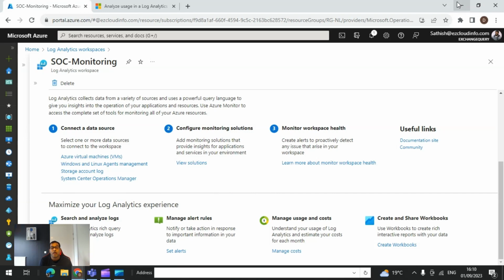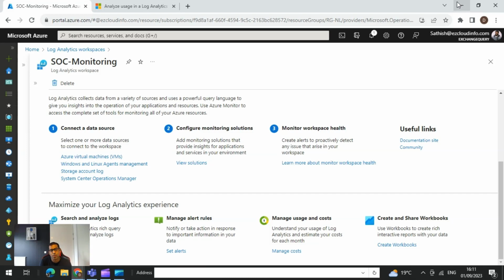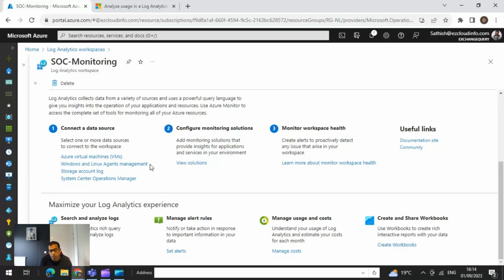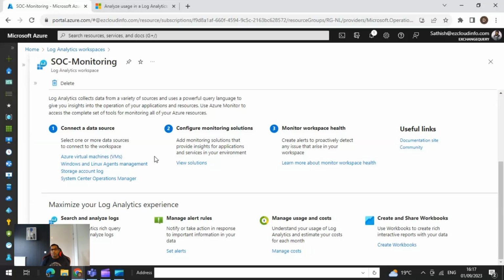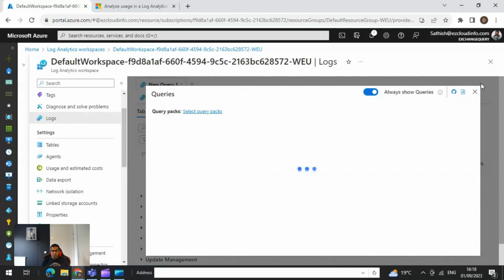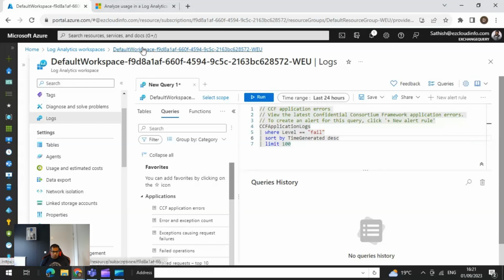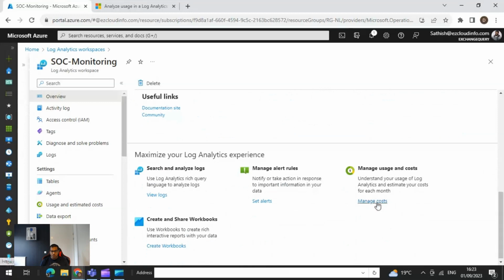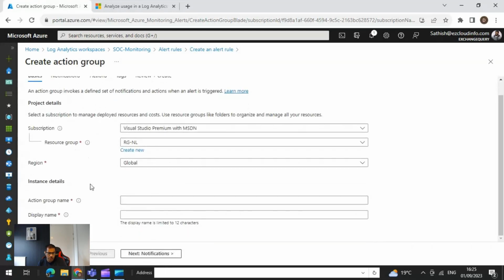Getting Started with Log Analytics Workspace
This video gives you an overview about log analytics workspace and how to get started with the Log Analytics Workspace.